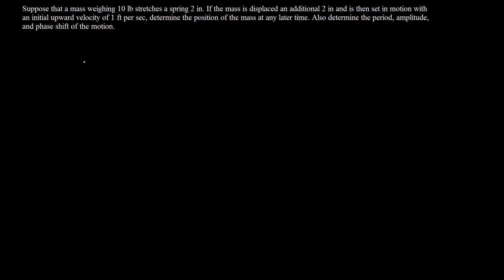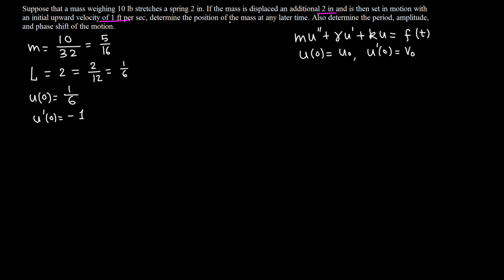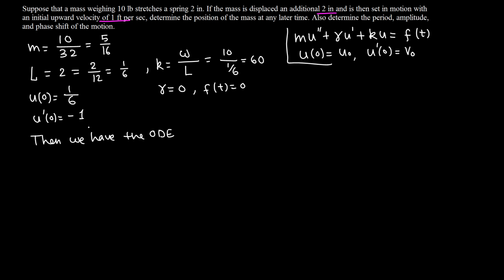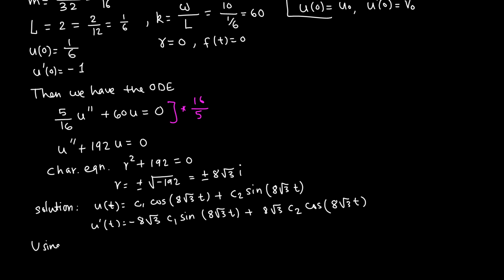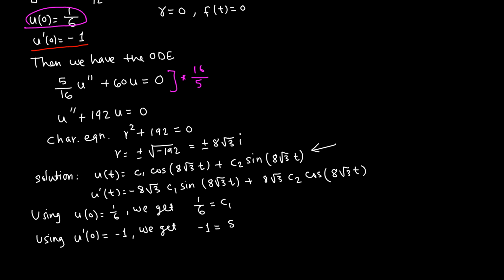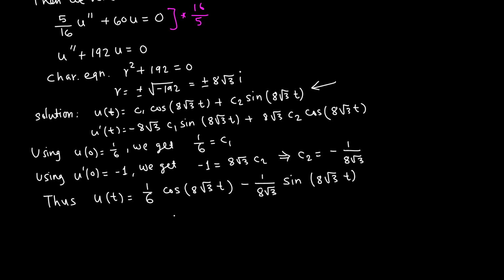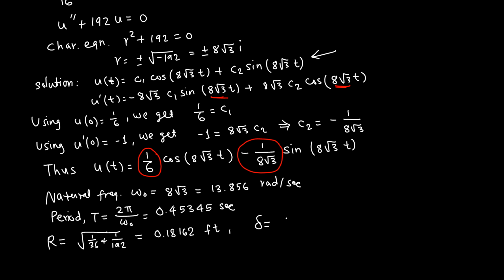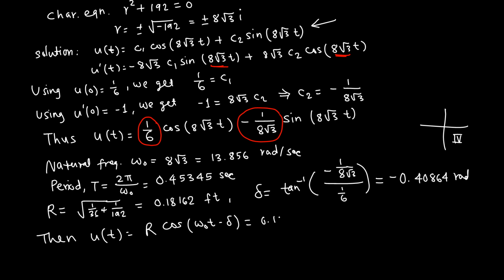Diff Eqn: Mass-spring example 2/5